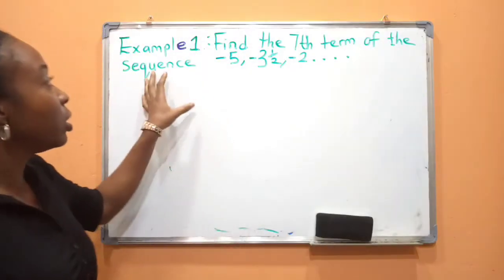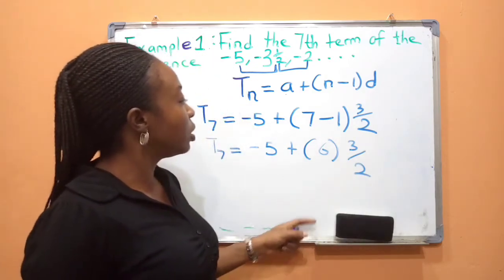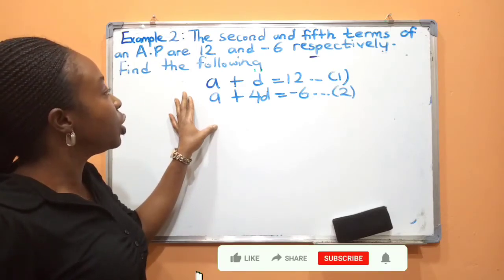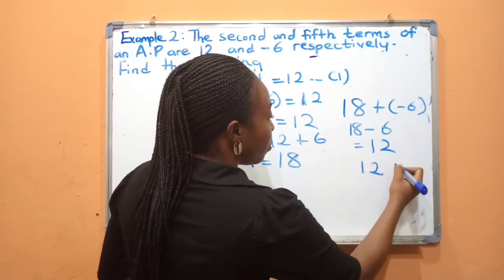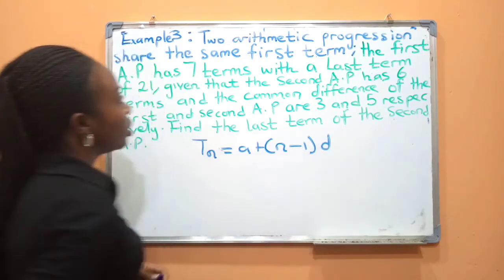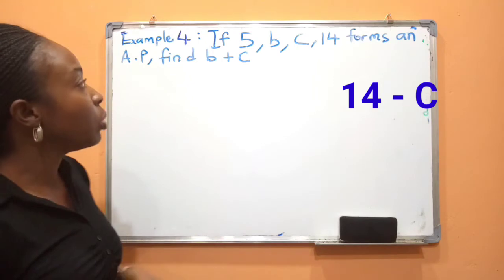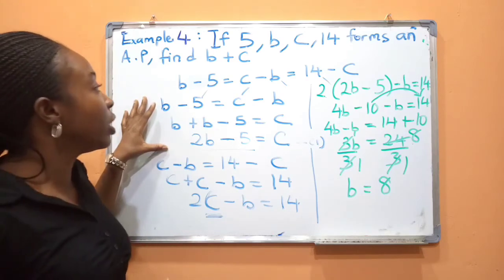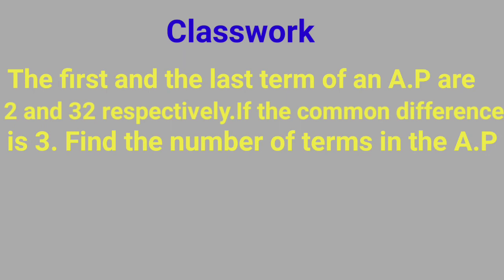ARITHMETIC PROGRESSION(WAEC SSCE SERIES) PART 2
In this video,you'll learn  how to solve mathematical problems involving arithmetic progression which could be very helpful in preparation of external exams such as wace,ssce,sat jamb and so on.I used various examples to show how to find nth term,common difference,and so on

Watch Arithmetic Progression(WAEC/SSCE SERIES) PART 1

Watch How To Rationalize The Denominator Of A Surd